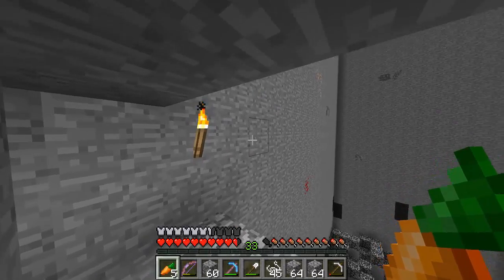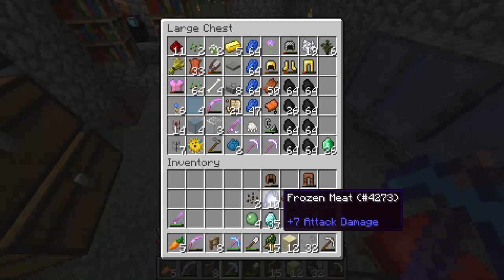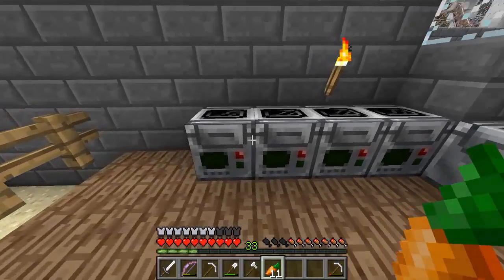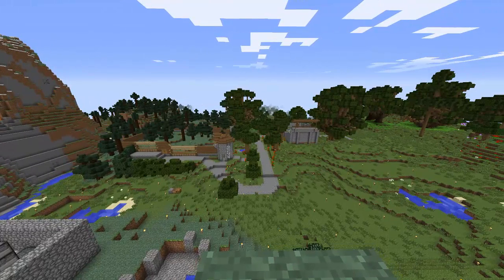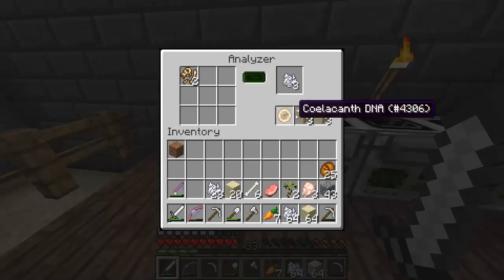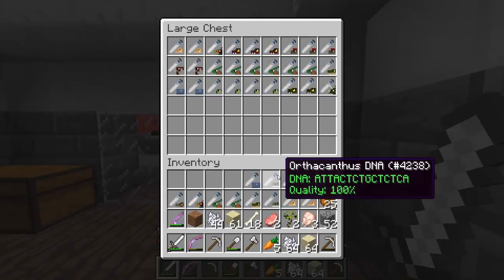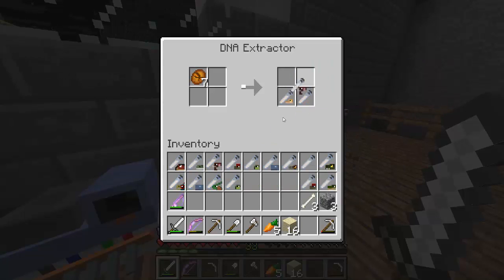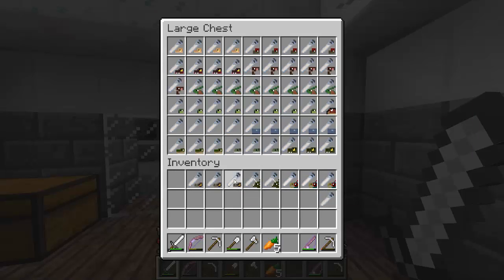Gob's Lizards | Ep17 - Miner's Haul | Minecraft Dinosaurs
Gob's Lizards is the dream of creating a Dinosaur Theme Park within the infinite blocky world of Minecraft.

Today is a more lazy episode, depositing resources from a bountiful mining trip and showing off a couple of updates around the area.

Mods used are
JurassiCraft 1.4.5
Fossils and Archaeology Revival Mod. 1.7.10
Buildcraft
Carpenter's Blocks
OptiFine
BigTrees
Forge